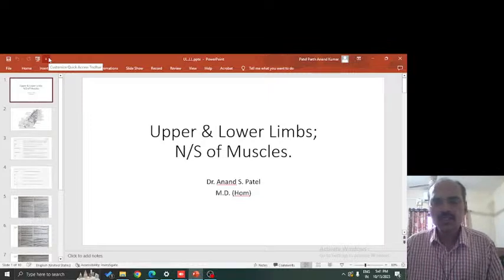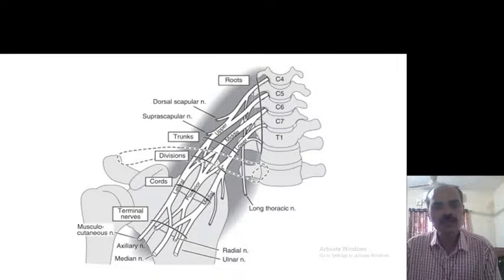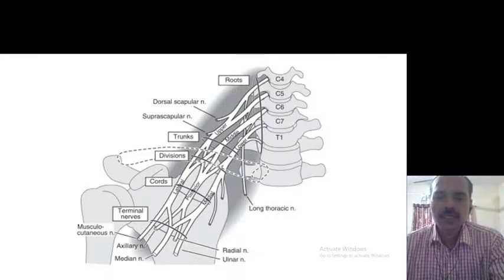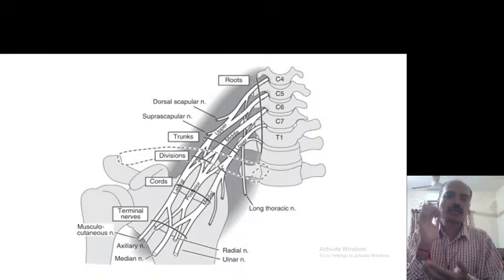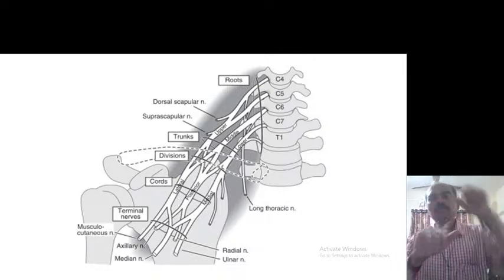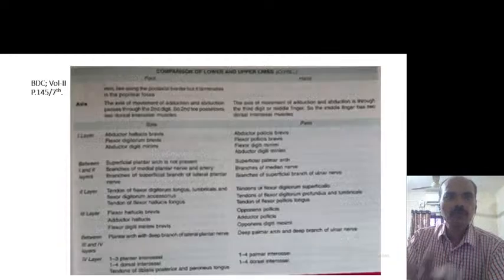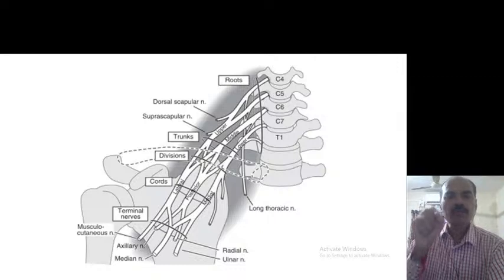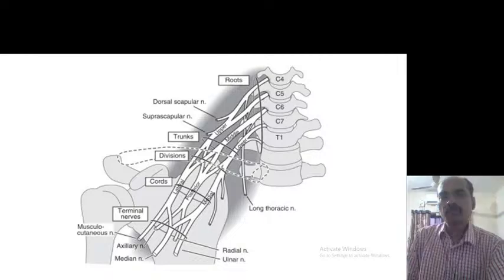HomeoEd Live Stream By: Dr. Anand Patel On "Decoding The Neural Dance"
Decoding the Neural Dance: Upper and Lower Limb Muscles LIVE! 💃🕺 Join us for an electrifying YouTube Live Stream where we'll uncover the secrets behind the neural control of your upper and lower limb muscles. 🤯🔍 Dive deep into the fascinating world of motor neurons, muscle contractions, and the brain's orchestration of movement. Whether you're a fitness enthusiast, anatomy buff, or just curious about the science behind your every step, this event promises to enlighten, educate, and leave you in awe of the intricate dance between neurons and muscles. Mark your calendar and let's decode the neural rhythm together on